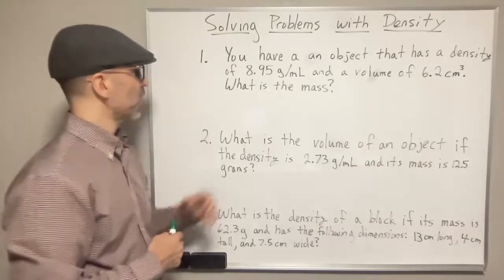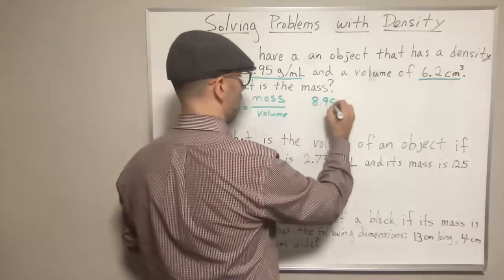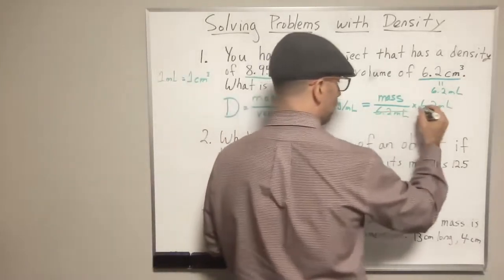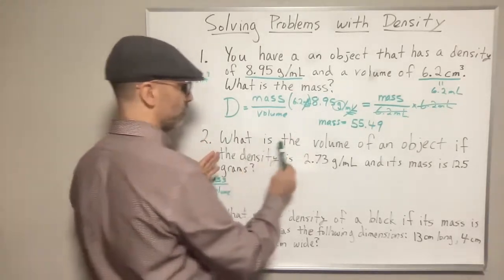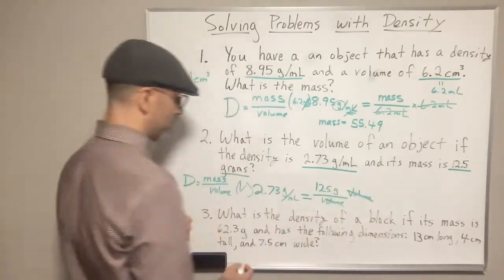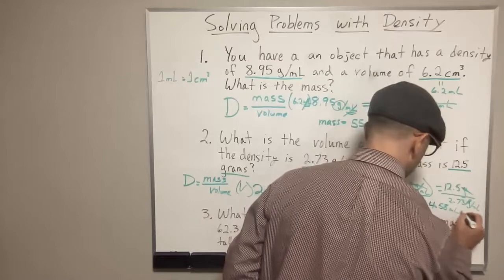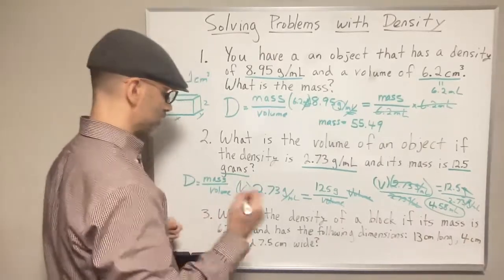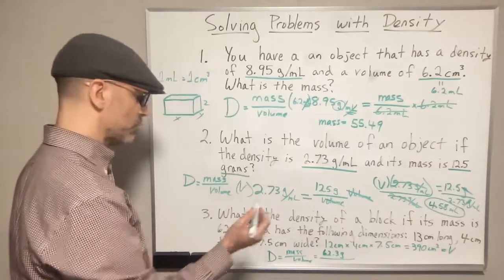Solving Problems involving Density